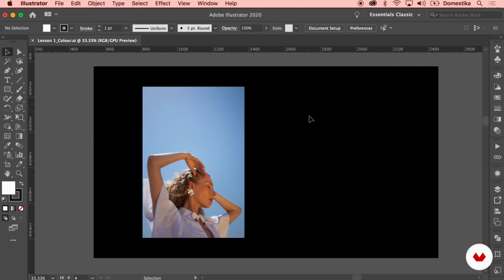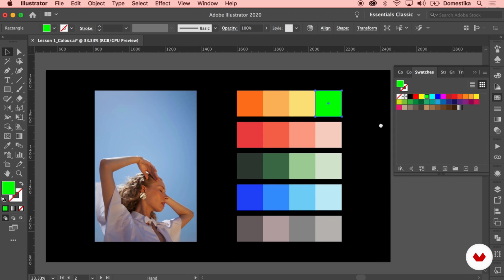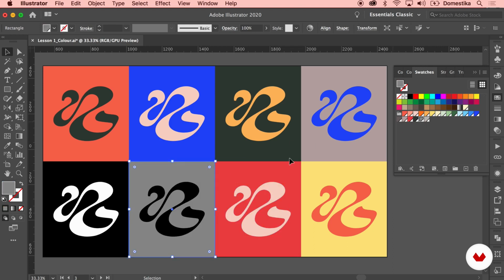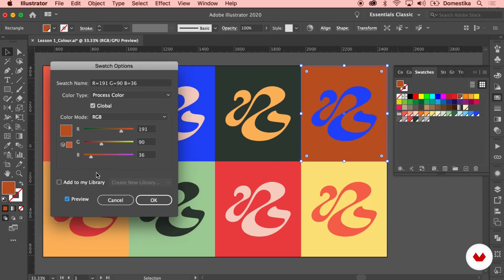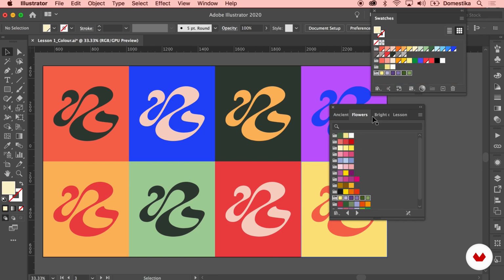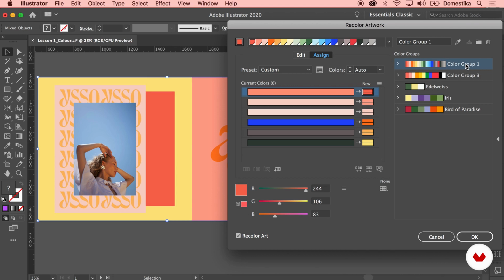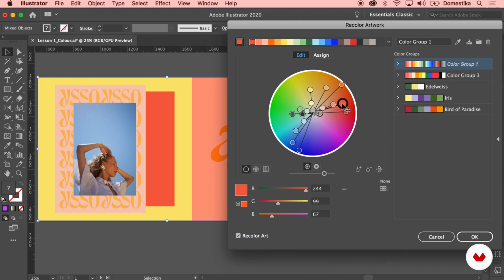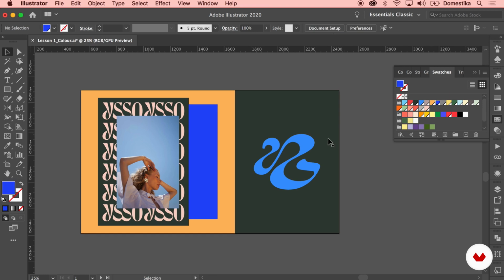Adobe illustrator course Class No.12 Colour (TCA)